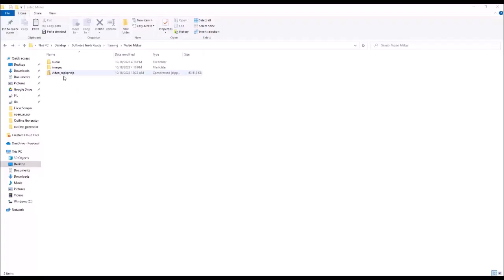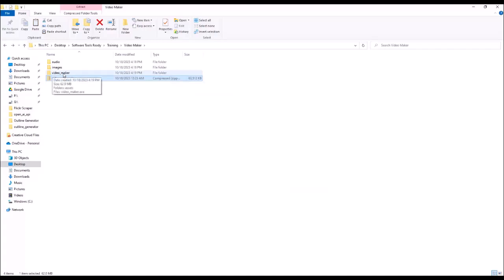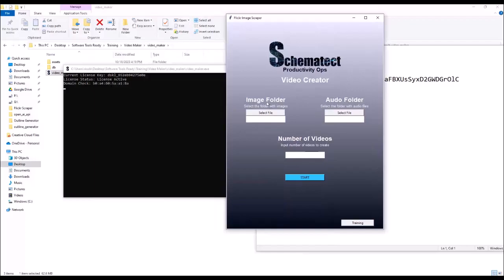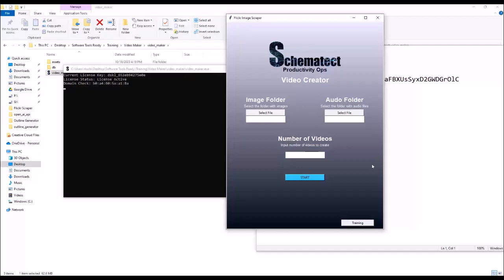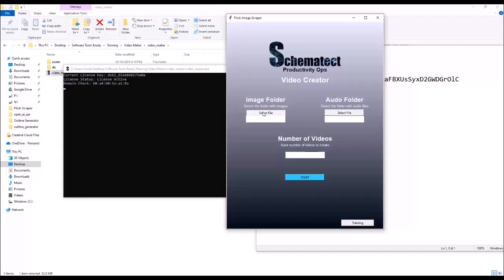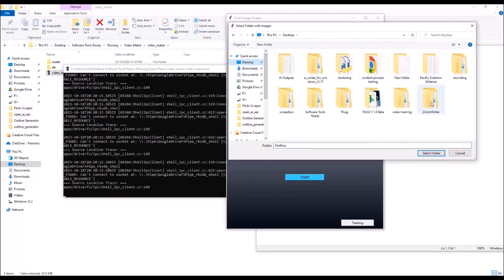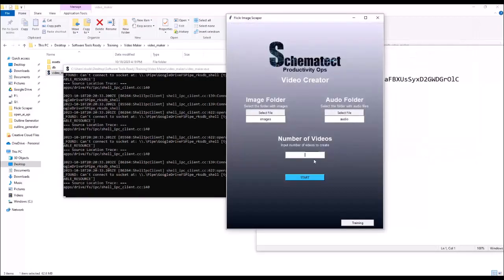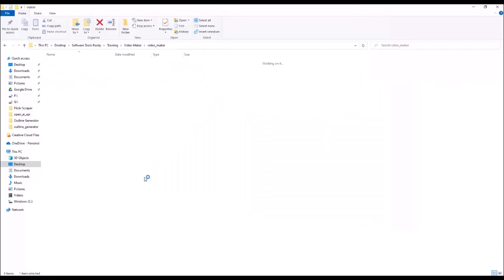Schematect Productivity Ops - Video Generator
Take your content creation to the next level. Say hello to the "Schematect Video Generator". Whether you're a content creator, marketer, or just someone who wants to enhance your visual storytelling, our video generator is your secret weapon.

Our powerful Python-based Video Generator allows you to effortlessly transform a collection of images and audio in a folder into stunning videos. It's a game-changer for anyone looking to save time and make compelling content. You can even take video frames, change them to images, and use them in another video!

With the Schematect Video Generator, your content creation becomes a breeze. Imagine having the ability to automate the video creation process, making it faster and more efficient than ever before. It's a productivity boost that you don't want to miss out on.

We've designed this software to be user-friendly, so even if you're not a tech wizard, you can create professional-looking videos. With just a few simple clicks, your folder of images and audio transforms into a captivating visual story.

Once you've generated your video, you can customize it further to suit your needs. It's all about flexibility and creative control.

Join us in this video to discover how the Schematect Video Generator can revolutionize your content creation. Stop wasting time on manual video editing and start automating the process. Remember, in the world of content creation, efficiency is key.

Don't miss this opportunity to harness the power of the Schematect Video Generator and supercharge your content creation. Your audience will thank you for it!